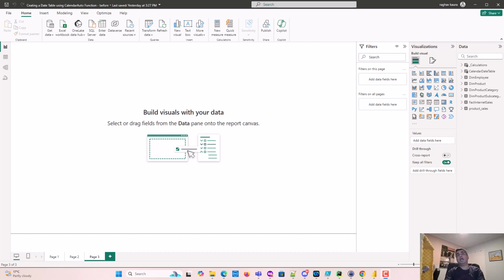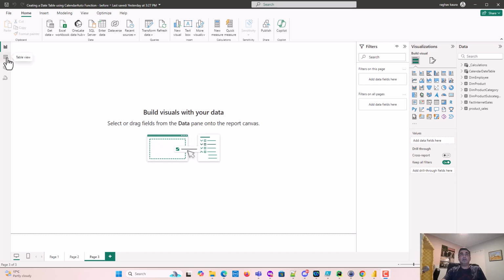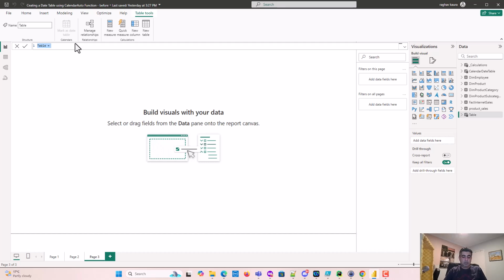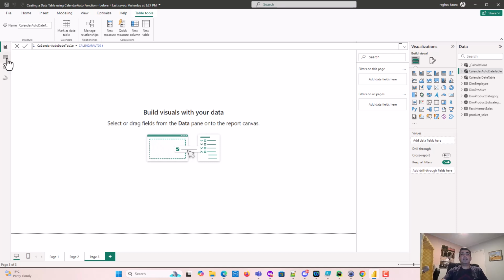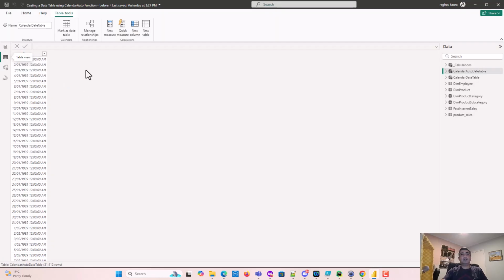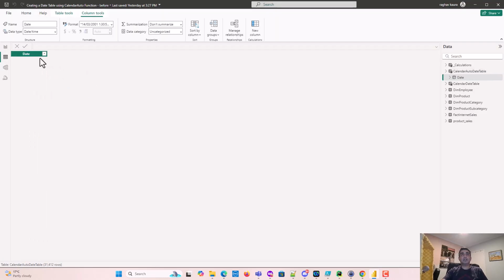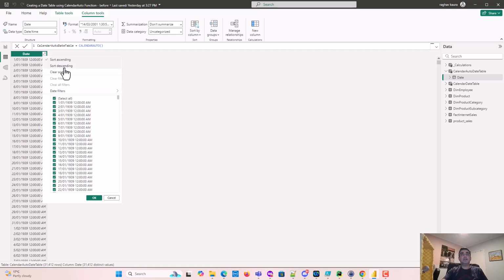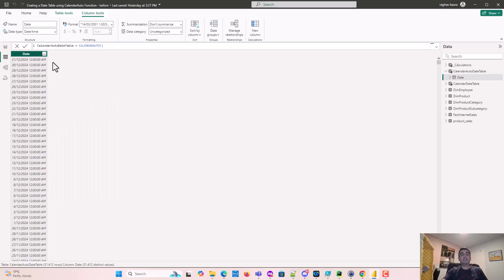Creating a Date Table using CalendarAuto Function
Published on Sep 30,2024:
In this video, we will talk about creating the date table using the DAX calendarauto function.